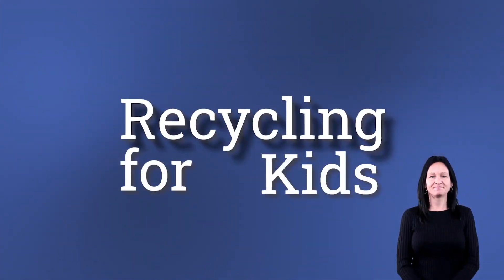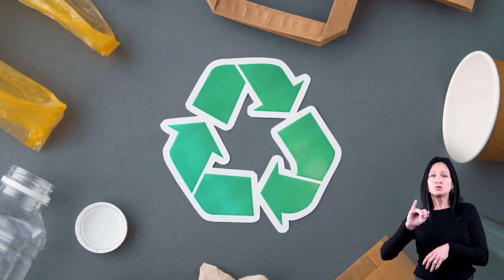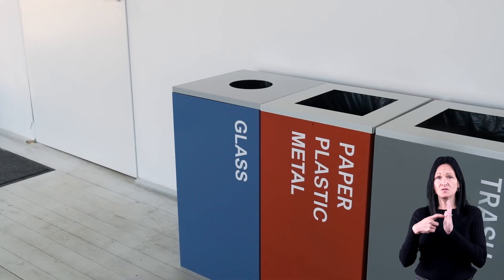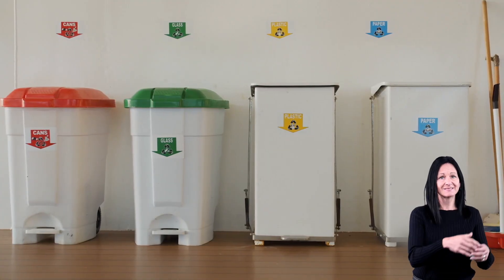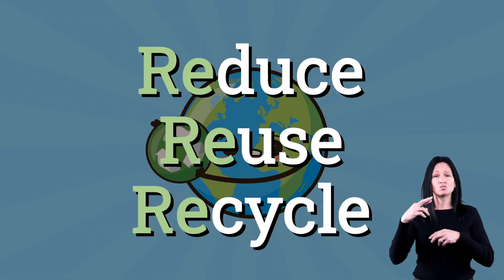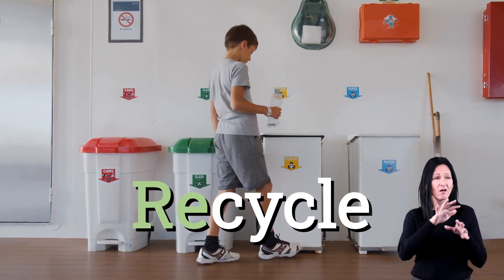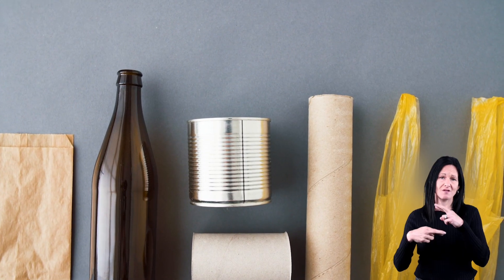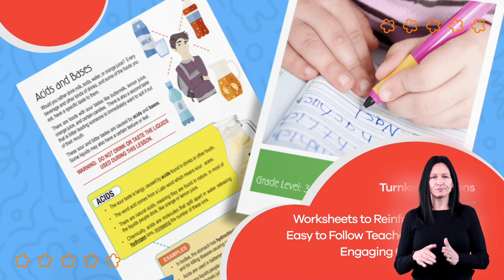ASL Recycling for Kids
This video is all about helping kids learn about recycling. Recycling is taking used materials and waste and then turning it into new, useful products. Recycling waste into new products reduces the amount of materials that would have been needed if the product had to be made all over again and is very beneficial for the planet!

In addition, we teach kids how to reduce, reuse, and recycle and give them real life applications so each child can start today.  After completing this video and finishing the FREE Recycling lesson plan (link below) your student(s) will be able to define recycling, identify common items that are recycled, and list the three steps to successful recycling.  We hope you and your children have fun learning about Recycling and keeping our planet clean.

Are you a K-6 grade teacher looking for more teaching resources?  We don’t only provide video content but high quality lesson plans as well.  100% free with handouts, worksheets, classroom activities and more!